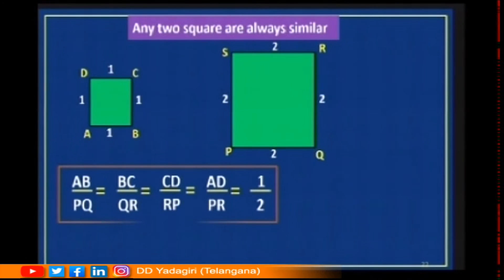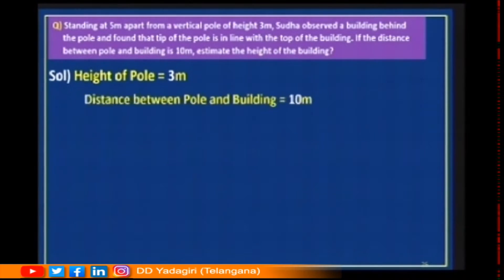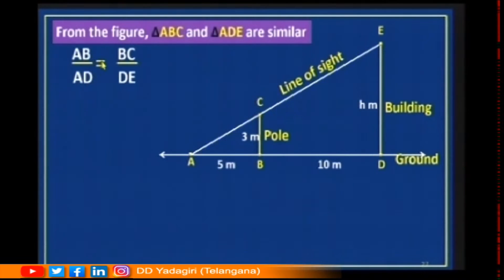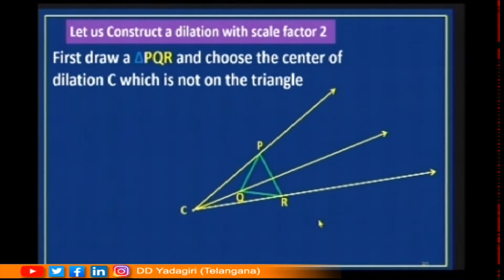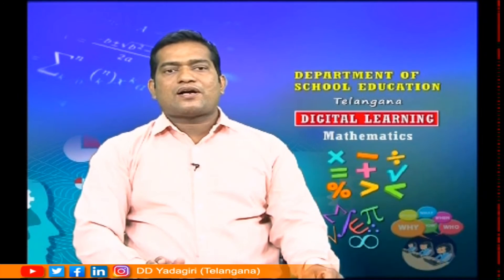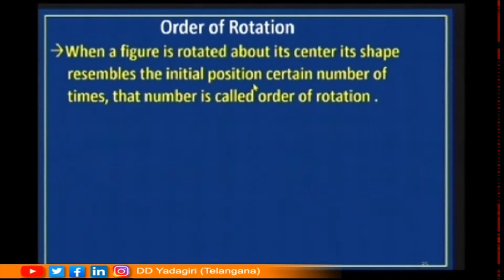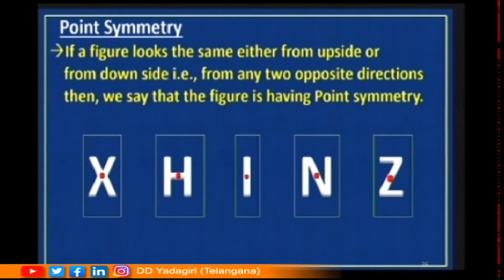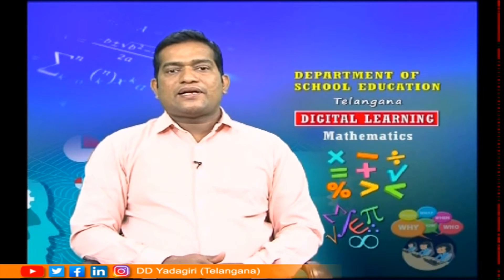8th Class Maths || Exploring Geometrical Figures (E/M) || School || January 04, 2021